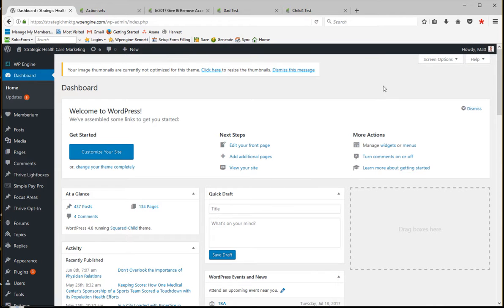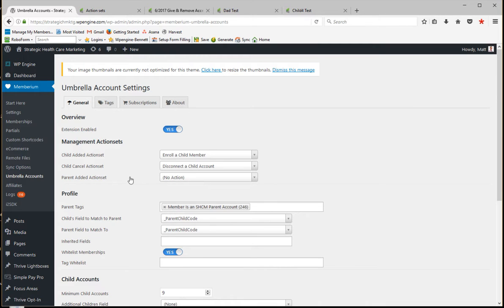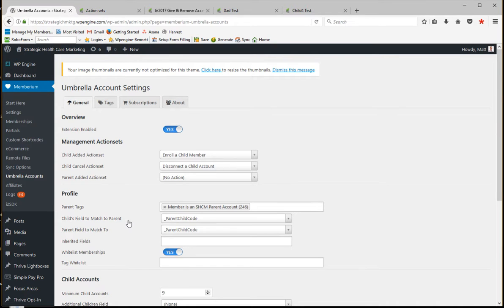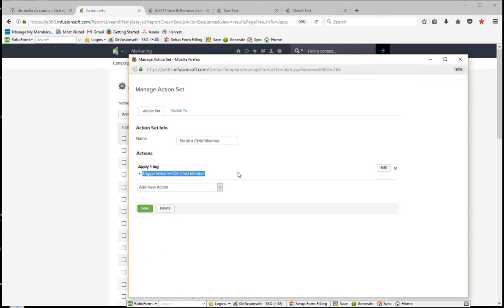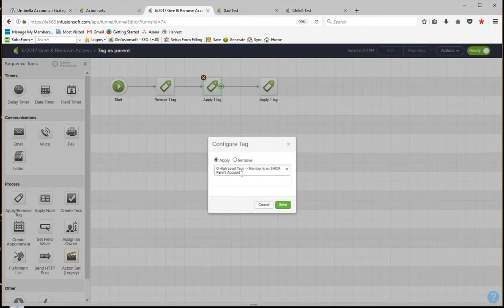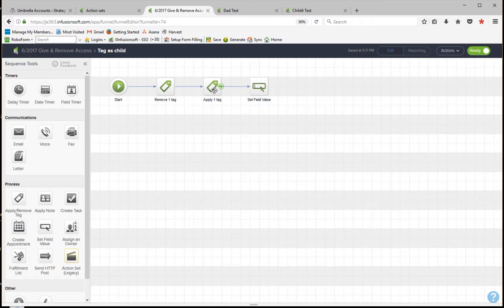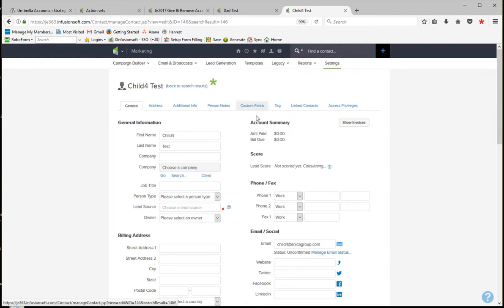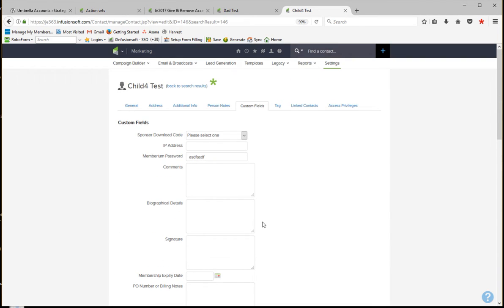Memberium Memberium Umbrella Accounts Part 2 - Configuration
Memberium Umbrella account or Memberium Parent Child accounts are a great feature for enhancing the function you provide on your membership site.